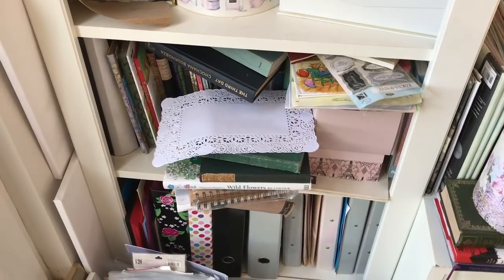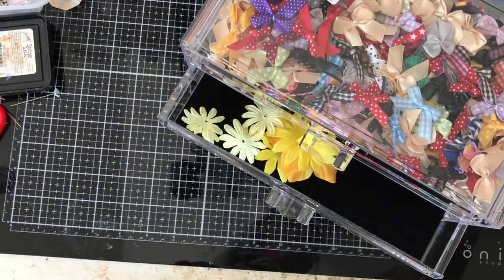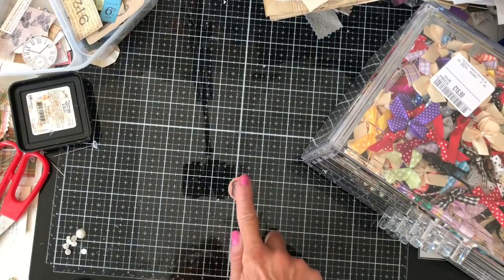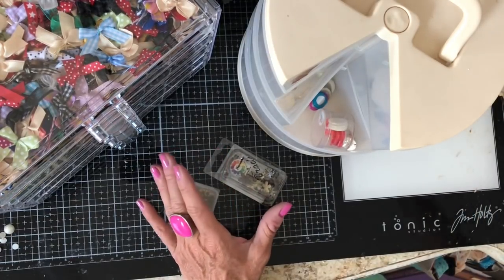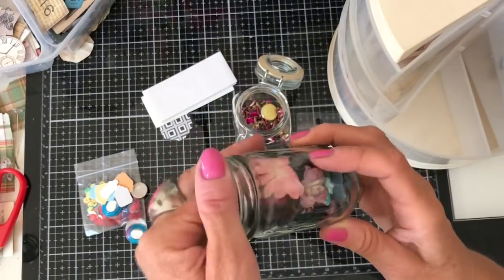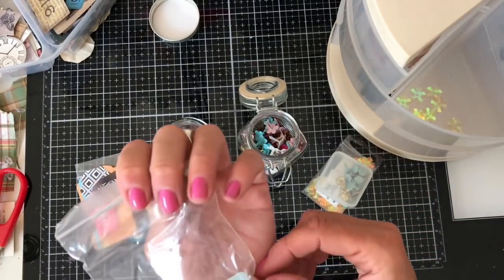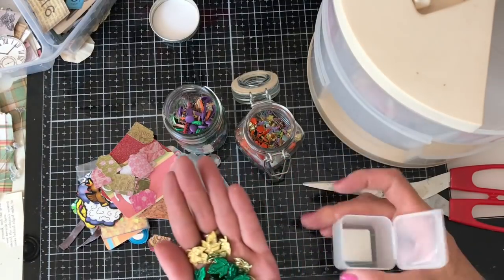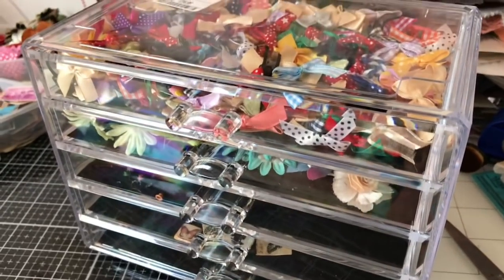NEW Tidy Friday Workshop - Small Craft Storage Wk 1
Hi - welcome to my first Tidy Friday workshop. This week we are concentrating on small craft storage. Hopefully you maybe will feel inspired to organise your craft supplies along with me.

Useful Links:
My Etsy shop

200gsm Smooth Paper for Printing from Inkjet Printer - beautiful qulity prints
1.5 inch large Book Rings - perfect for chunky ring bound journals
Bookmark Magnets
Tim Holtz Vintage Photo Distress Ink
HP 6950 Printer - Instant Ink Compatible
Brother FS60 Sewing Machine